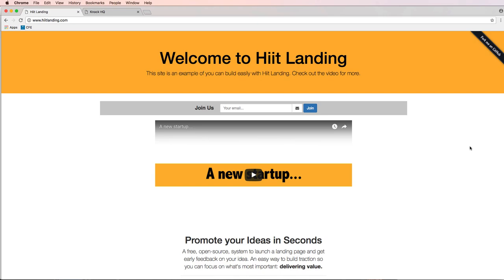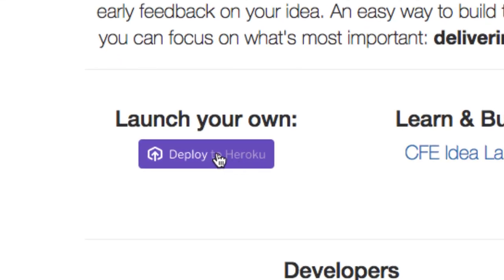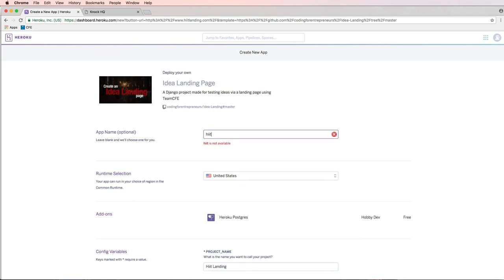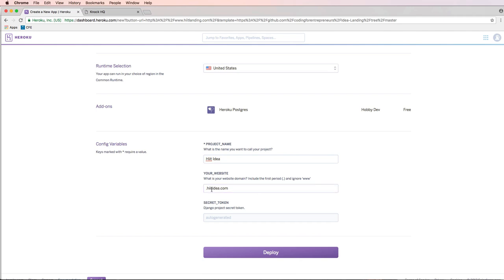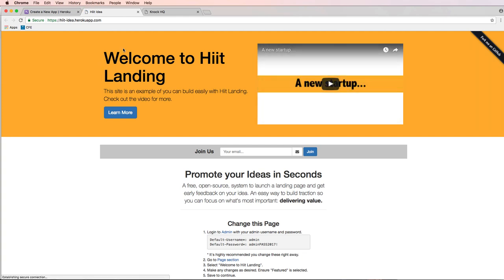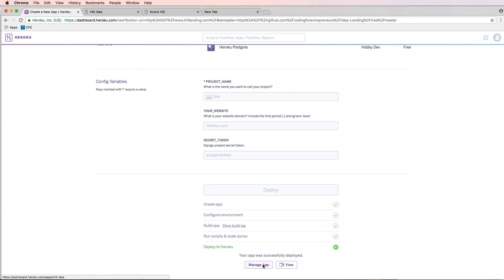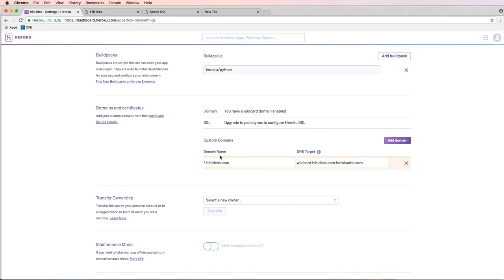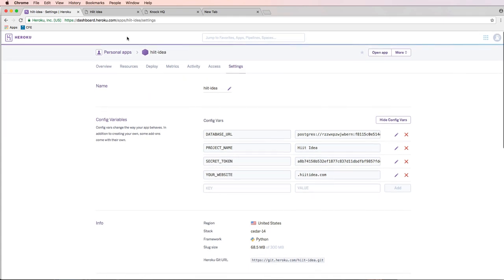2 of 26 | Overview | Hiit Startup | Django Tutorial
2 of 26 | Overview | Hiit Startup | Django Tutorial

This project is a rapid-fire building of a dynamic landing page. The goal is to give you code that helps you test your project much like we are in our new channel -- HiitStartup \\